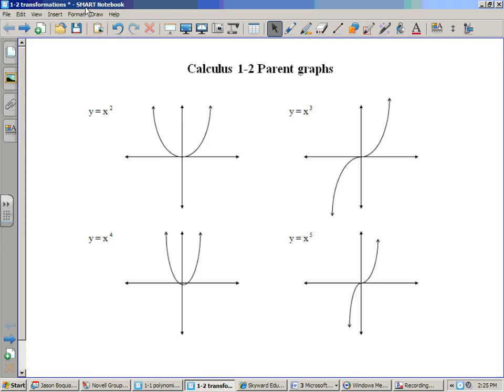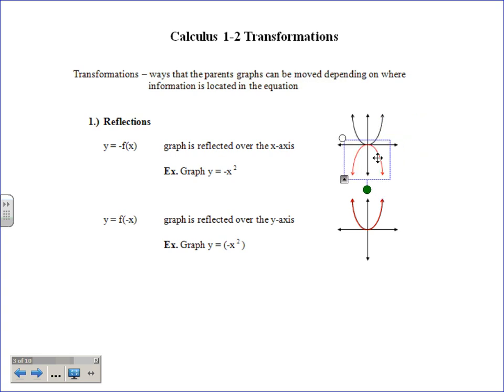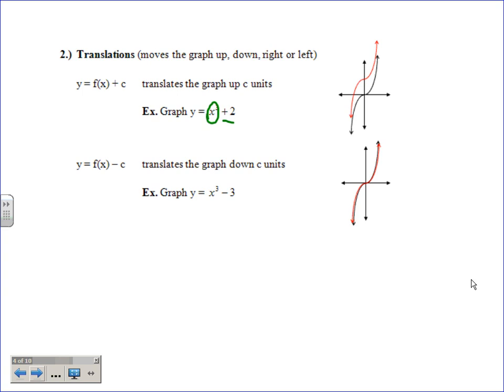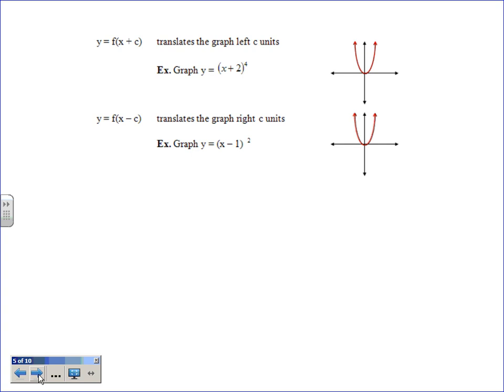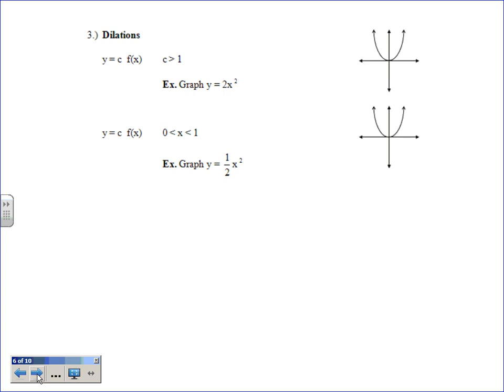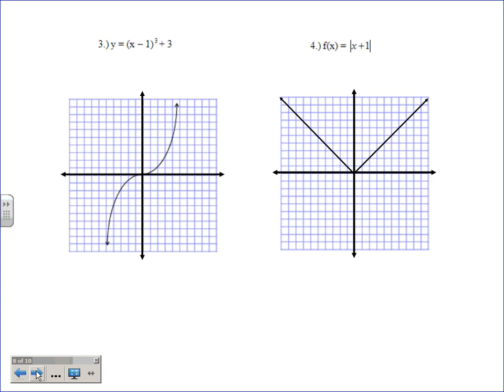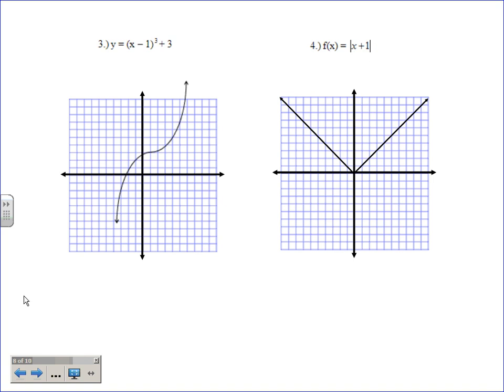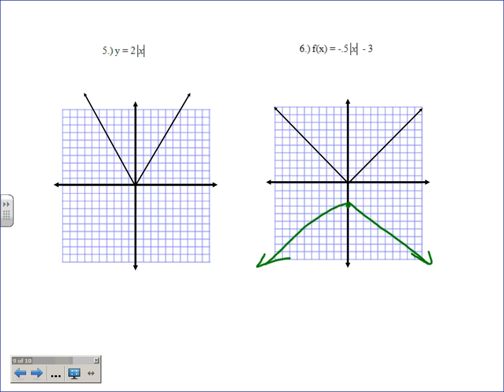Calculus 1-2 day 1.wmv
Day 1 of section 2 of Chapter 1 in Calculus dealing with transformations of polynomial graphs.